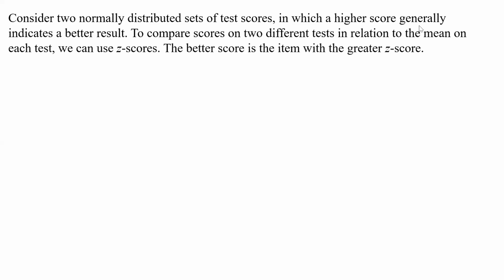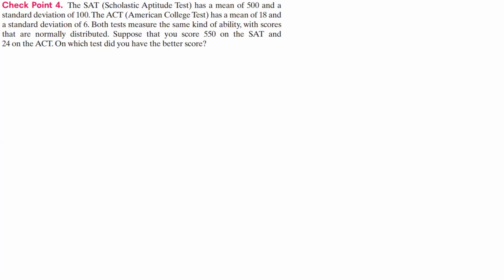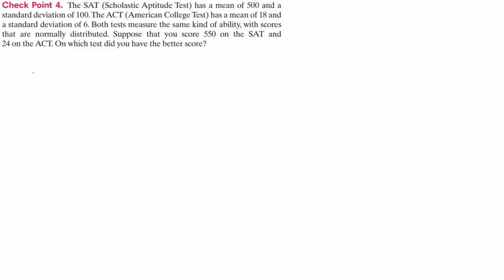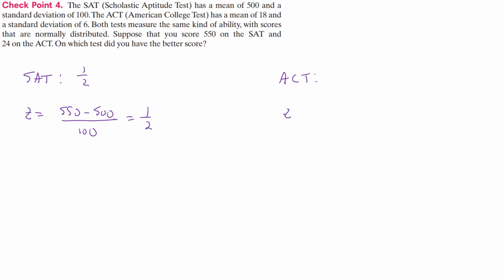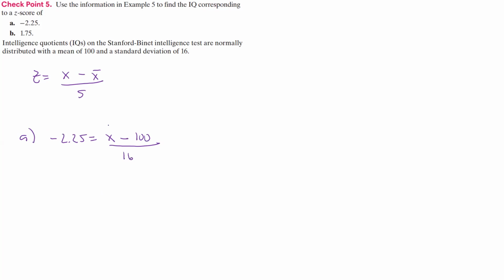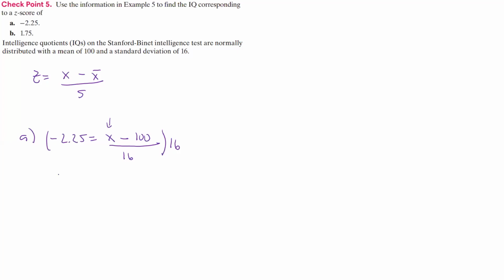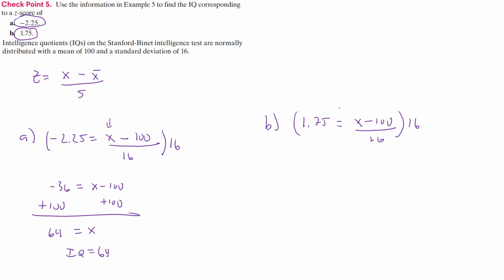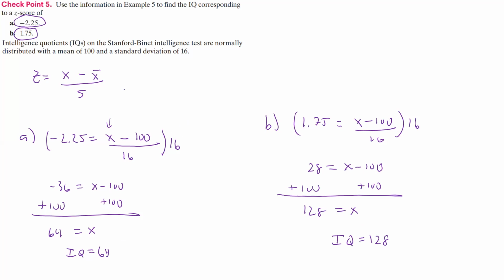12.4 Pt IV